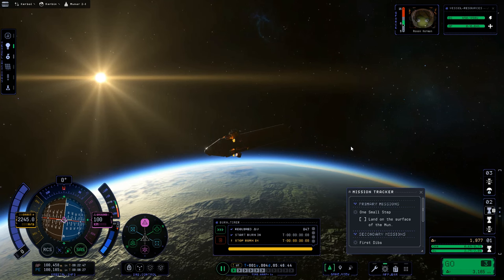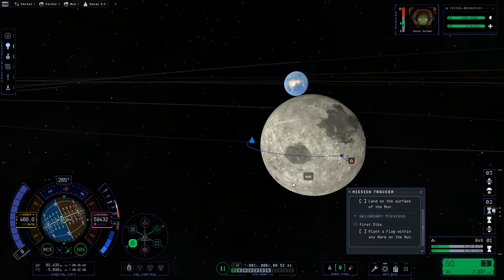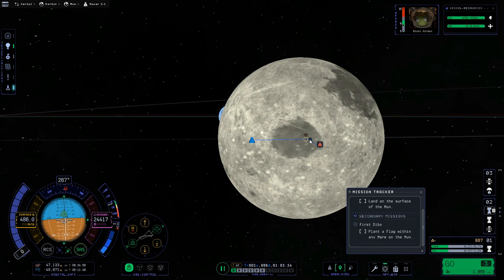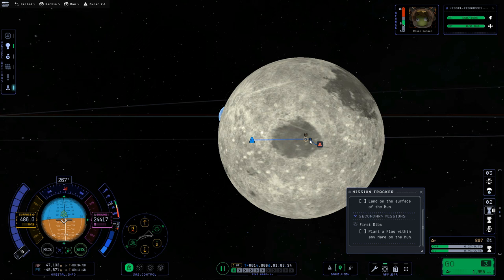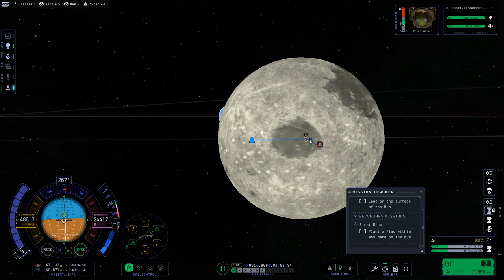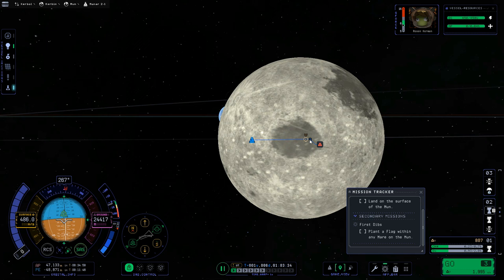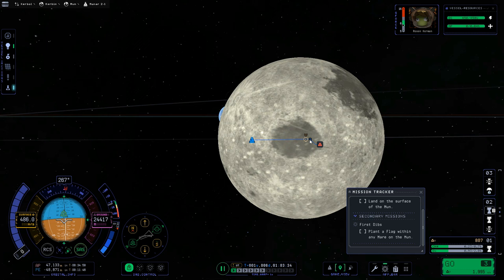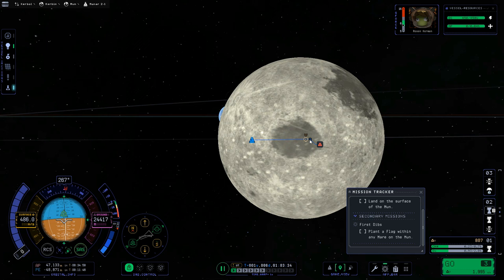How to Land Precisely | Beginner's Guide | KSP 2 - For Science!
I look at how to perform your first Mun landings, including how to land precisely to investigate the "Munar Signal". (KSP2 v. 0.2.0)

Live streams every Tuesday @ 2PM EST (7PM GMT)

0:00 - New Mission
3:03 - Starting The Descent
5:30 - Orienting the Craft
7:08 - Killing Horizontal Velocity
10:34 - Touchdown!
12:46 - Flags & Science
17:03 - Back to Orbit
21:24 - Adjusting Munar Inclination
25:59 - Waiting for the LZ
28:58 - Normal Corrections
32:05 - Precise Landing